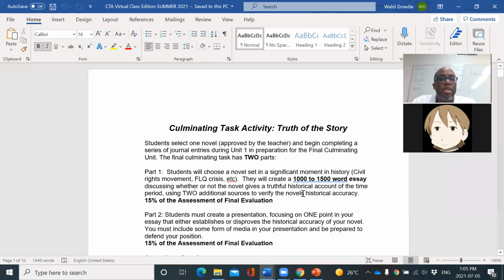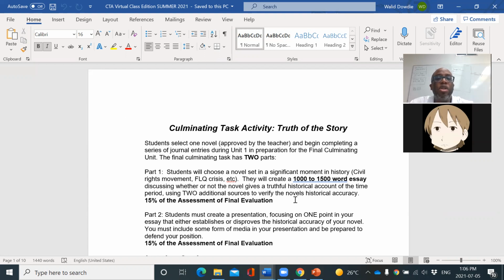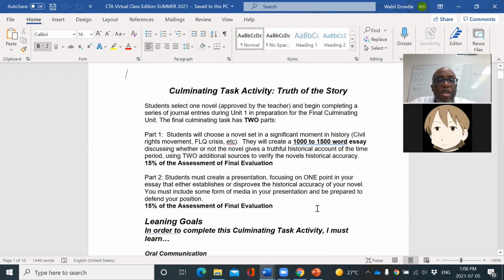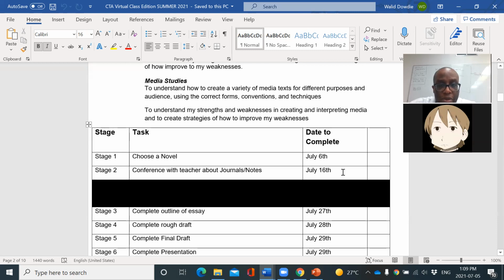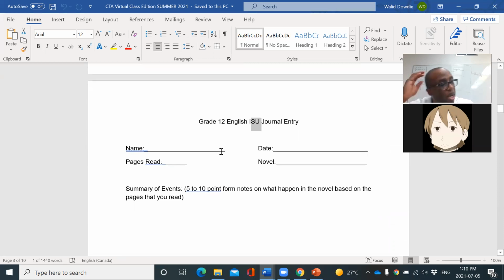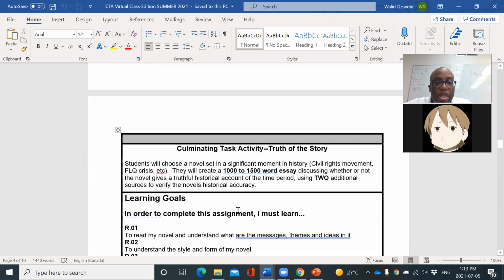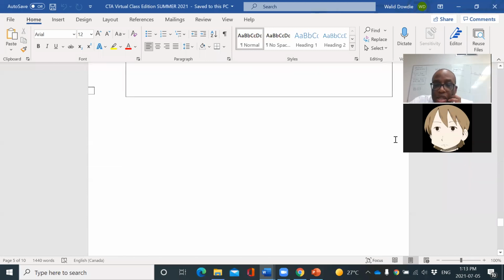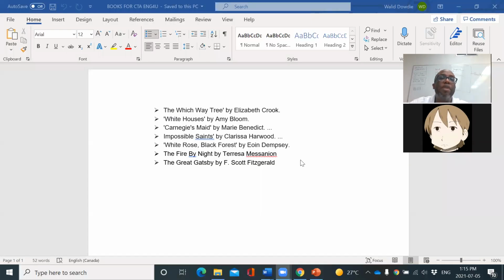CTA Breakdown ENG4U Summer